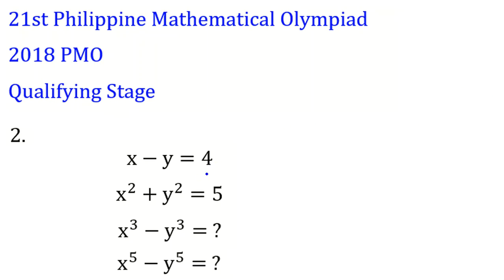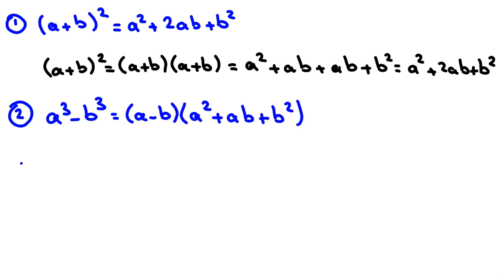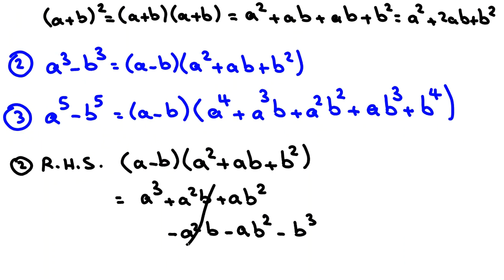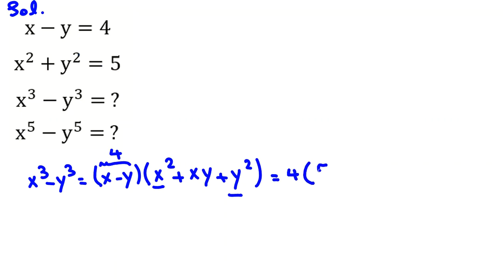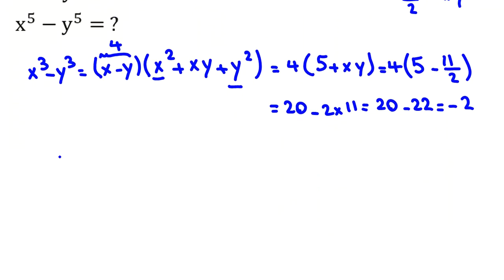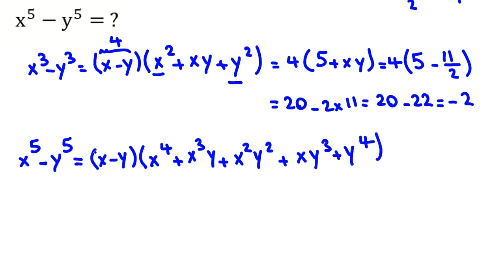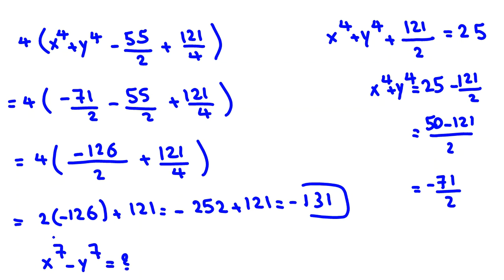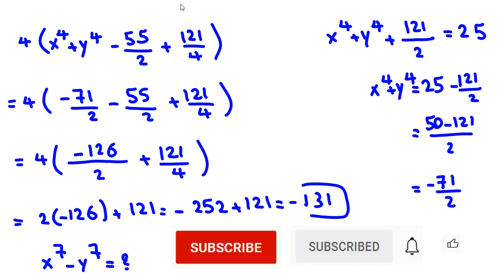Philippine Mathematical Olympiad | PMO Qualifying Stage Questions Solutions 2022 2023 Math National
0:00 - Intro
1:00 - Basic identities that are useful for this problem
4:43 - Solution

Authoring and Proposing:
-Author of two international papers:
1."Diffusion-Based Nanonetworking : A New Modulation Technique and Performance Analysisi," IEEE Communication letter soon, 2013
2."Deteccting Matrices for random CDMA systems", 20th International Conference onTelecommunications,ICT 2013